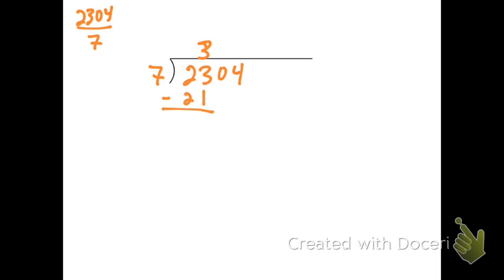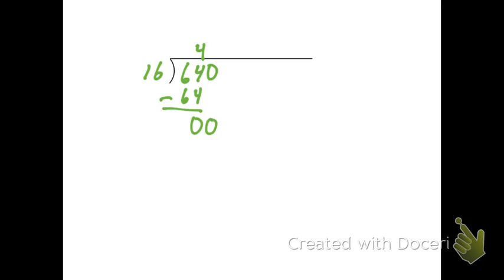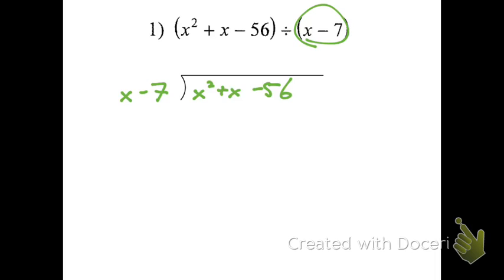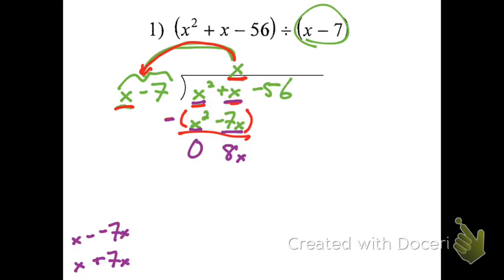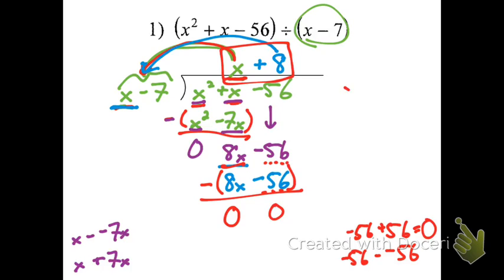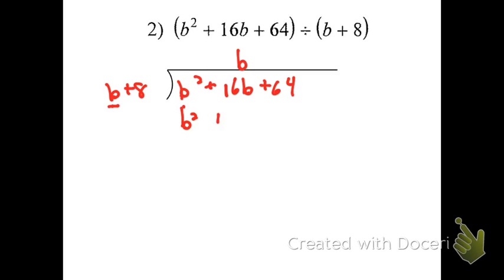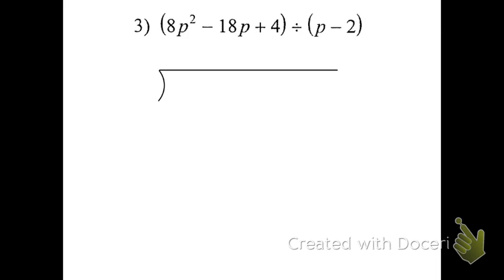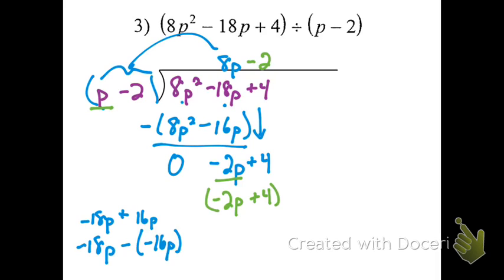Polynomial long division (1)